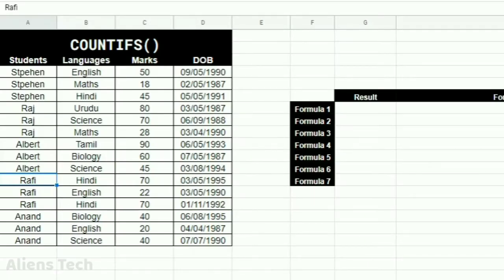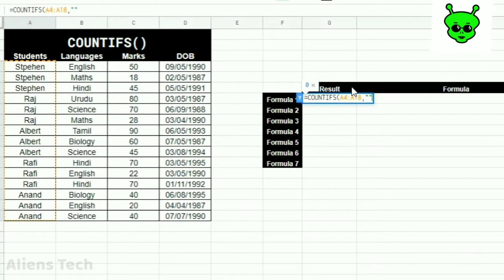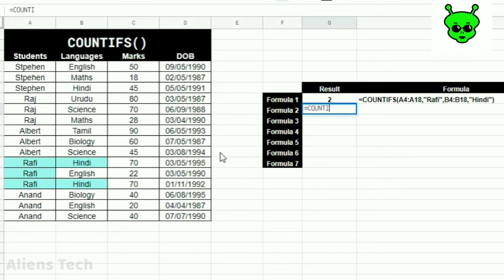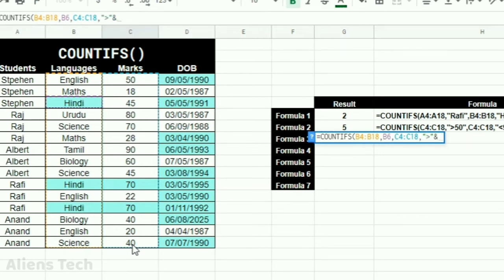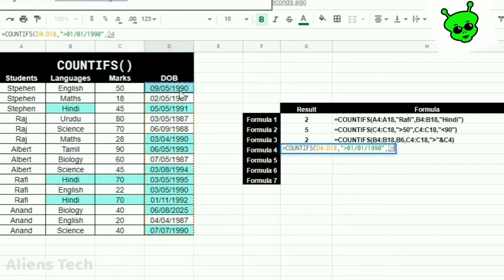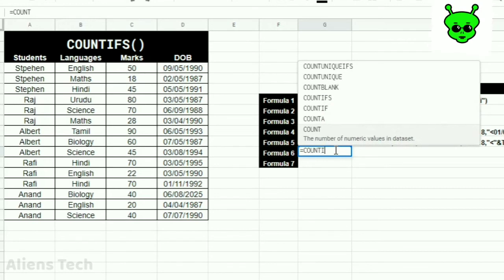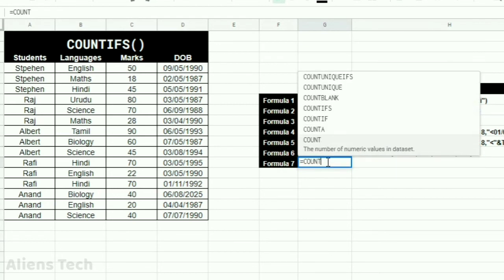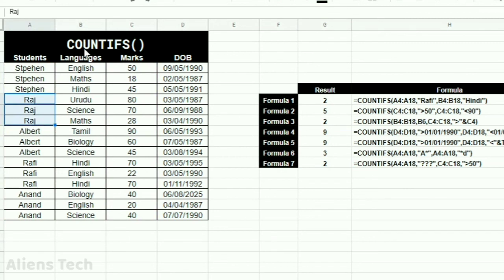HOW to use COUNTIFS() formula in Googlesheet | Excel Formulas and Functions | English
Welcome back Alien . We are glad that you have visited here.

Here we have provided the overview of this video.

Definition : COUNTIFS() function is used to Count the cells based on multiple  Criteria mentioned.

Formaula : COUNTIFS(range1, condition1,range2,condition2);

We have covered the below sections in this video,

00:00:00 Introduction
00:80:00 Definition for COUNTIFS with Formulas
00:48:00 Requirements to validate COUNTIFS Functions
01:45:00 Use COUNTIFS Function with static values
02:45:00 Use COUNTIFS Function with Numeric Characters
04:30:00 Use COUNTIFS Function with Cell References
05:50:00 Use COUNTIFS Function with static Date values
07:10:00 Use COUNTIFS Function with predefined date methods
07:10:00 Use COUNTIFS Function with predefined date methods
08:08:00 Use COUNTIFS Function with wildcard Characters

Copyright Policy :
All the contents are defined under YouTube Copyright & Fair Policies. We own the full rights on the Images, Voices, Editing, Sound and Visual Effects used in our videos.

Stay with us and upskill yourself